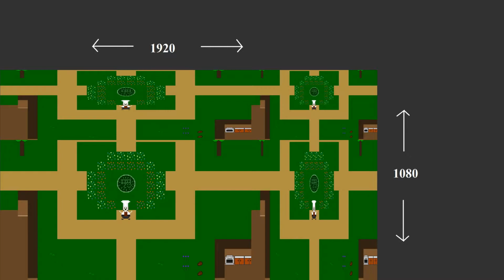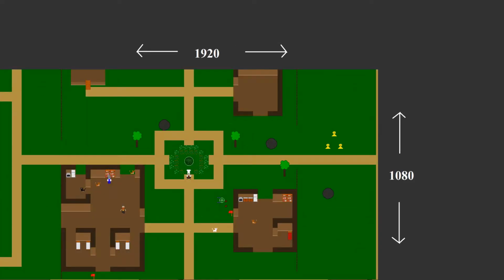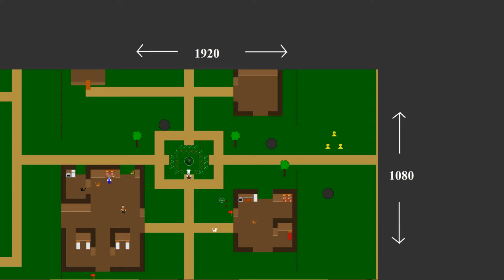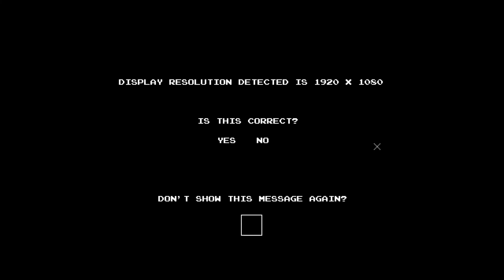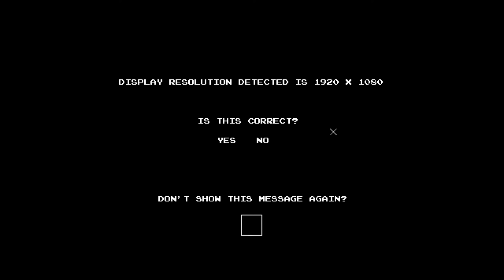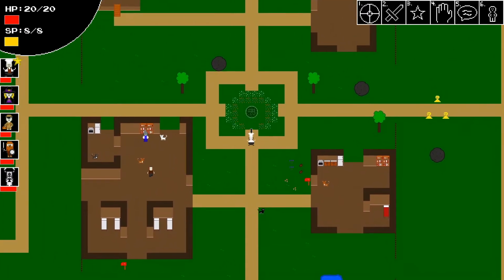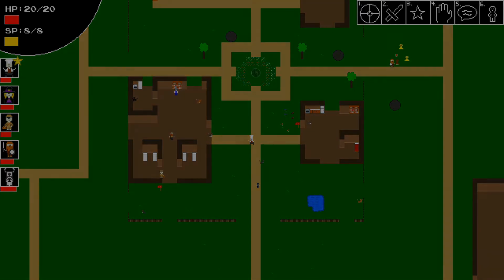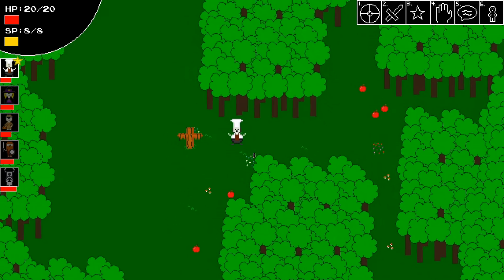Display Resolution & Random Generation | Village of Origins | Indie DevLog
Fifth log update to keep track of the code and development of Village of Origins. I explore my struggle with aspect resolution and the solution I went with, as well as random generation and another Host Character.

Near the end there is some lag with the video, I think this was a rendering problem, but not too sure (the actual source video itself has no lag).

"Village of Origins" is coded with the IDE Game Maker Studio 2, if you come across any features and want to know the coding behind it, just let me know and I can make a video :)

About:
RPG storytelling and hack-and-slash action, are joined with a retro point and click play style. Command a diverse array of hosts, and engage in fast-paced combat that rewards skill and strategy instead of grinding.